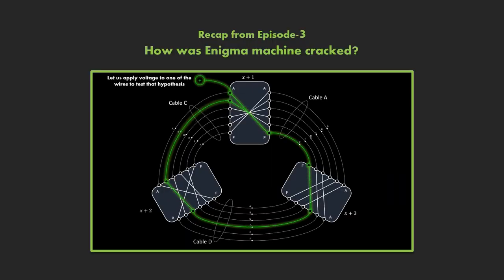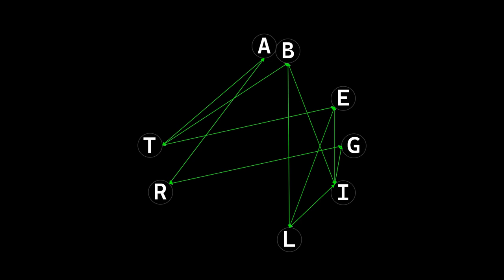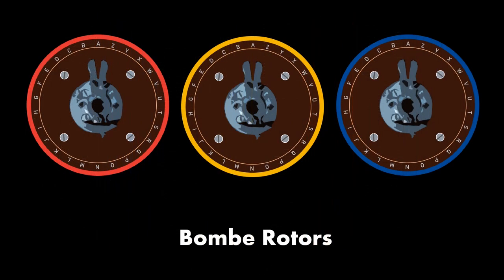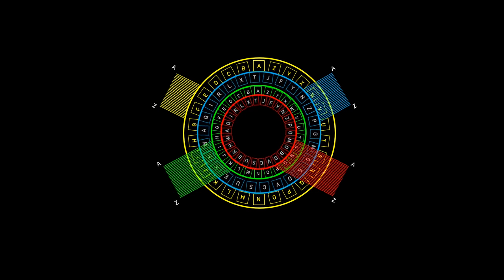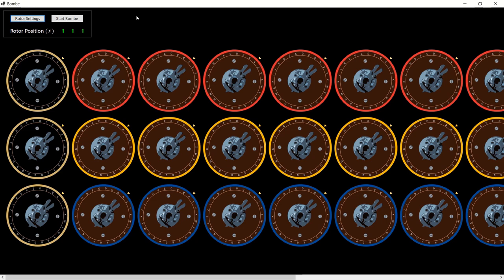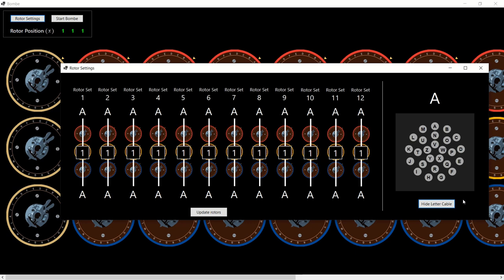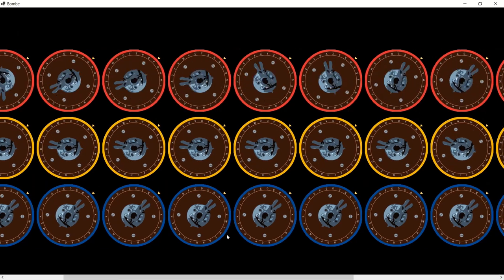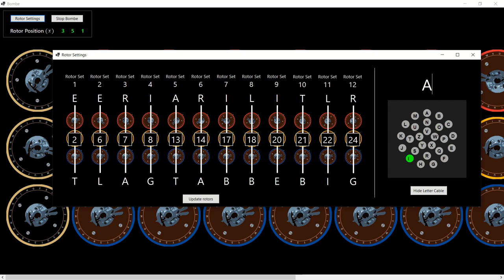How Enigma machine was cracked | Bombe machine | Part-2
Welcome to Enigma Series. We have built from scratch a complete Enigma machine and a Bombe machine (the machine which Alan turning built) in software to be able to see them working inside out and understand every aspect of these incredible machines.

In this video:
0:00 Introduction
1:11 Finding loops in the crib
2:30 Bombe Rotors
4:30 Rotor sets
5:22 Connecting Bombe rotors in loops
5:42 Full-size bombe machine in action